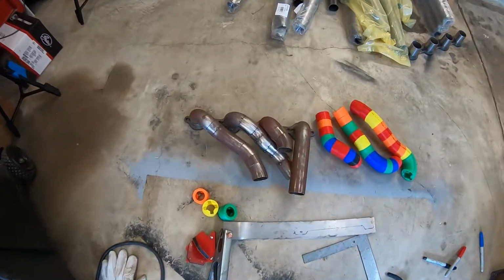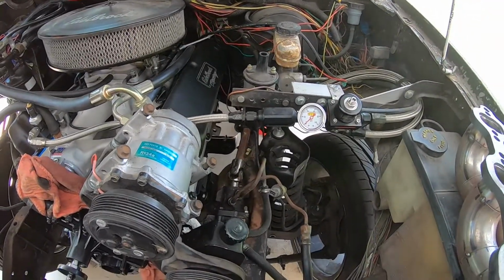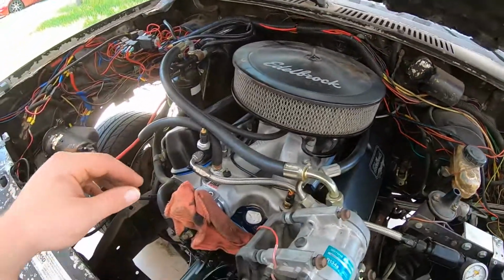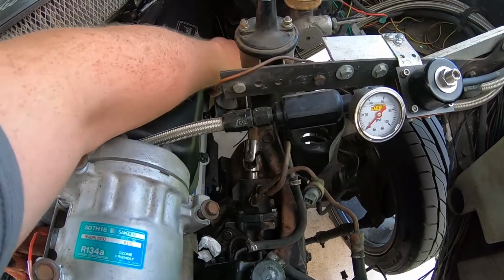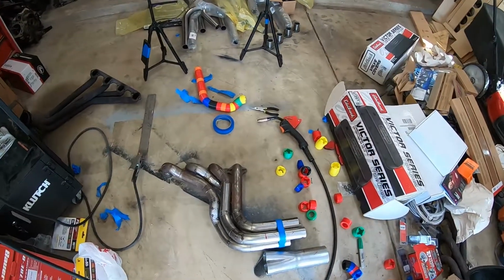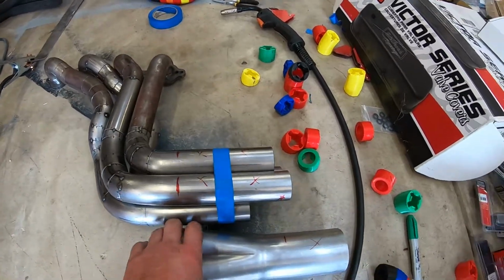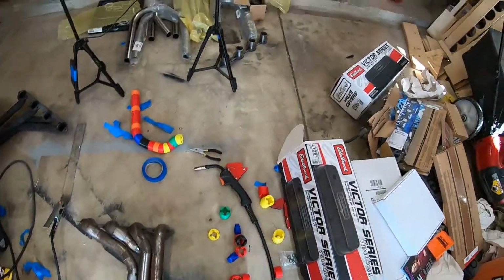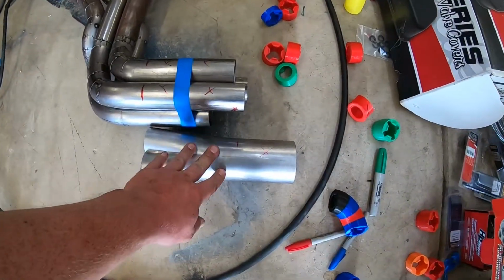Building Custom Headers for the 331. Good enough!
In this episode, I pick up where I left off in the last video with the driver side header. I might be able to install this side from the top! More cutting and welding as I try to get it to fit just right.